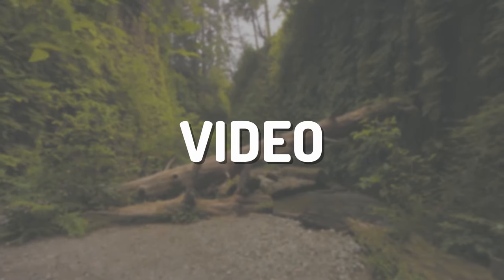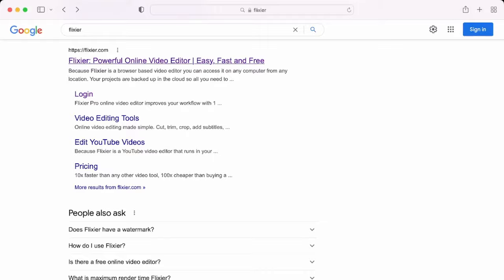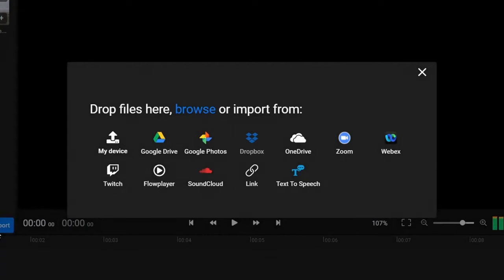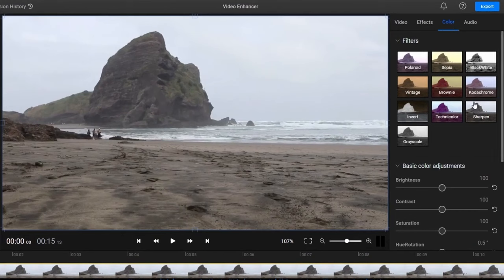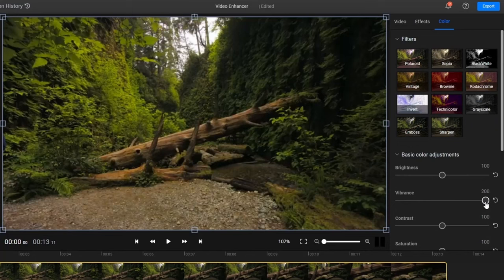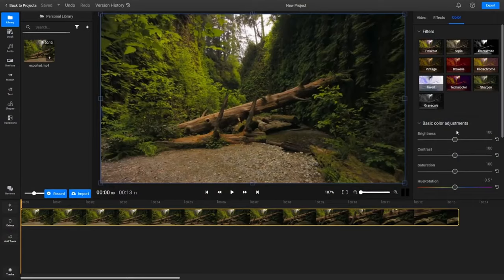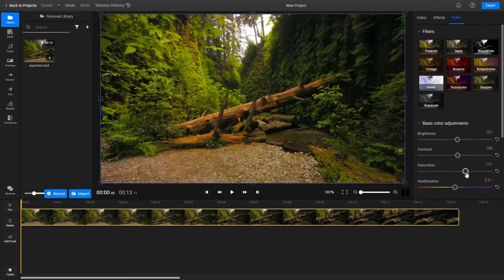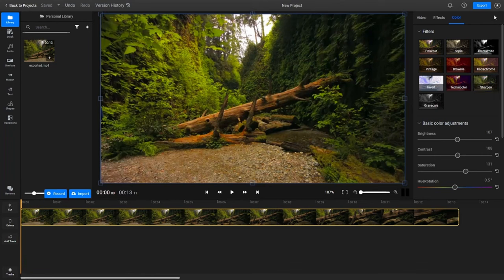How to improve video quality online - Step by Step tutorial 2023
Did your video come out too dark or bright, would you like to add a bit more contrast? Are you looking into adding a few effects or transitions for a higher quality look? Our online video enhancer is perfect for all those situations.

The best part about it is that it comes with powerful features and you don’t even have to install it. Simply click the Get Started button above and you are ready to improve the quality of your video with just a few clicks and adjustments.

The first thing you need to do is add your videos to Flixier. Click the Choose video button above and select a source to import your video to Flixier. You have the option to import from your computer or from a variety of cloud services.

2. Improve quality of video
This is the important part. Drag your video on the Flixier timeline and head over to the Color tab on the right side of the screen, here you can apply a color filter or change the following settings to improve the quality of your video:

Brightness - change how bright or dim is your video.

Contrast - lower contrast means more details but a softer video while higher contrast means a richer looking image but you might lose some details. I personally like videos with more contrast.

Saturation - increase or decrease color intensity

Hue - change the range of colors in a video

Gama - adjust bright and dark spots.

3.For more enhancement options you can go to the Effects tab and change the Vignette slider.

4. Download improved video
When happy with the changes simply click the Export button at the top right of the screen, your video will be processed at super speed on our cloud servers and it will automatically download on your computer when ready.